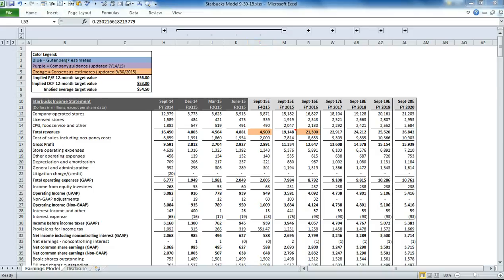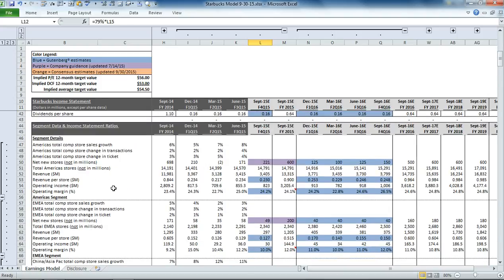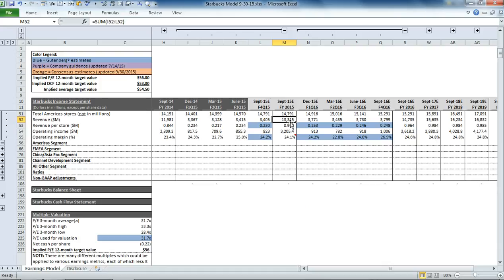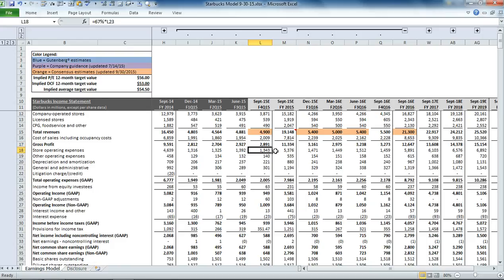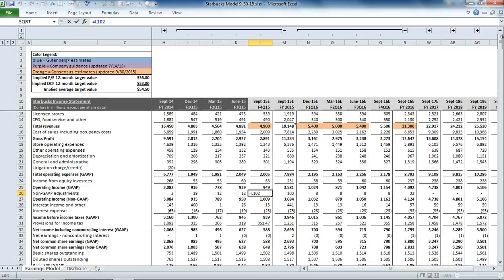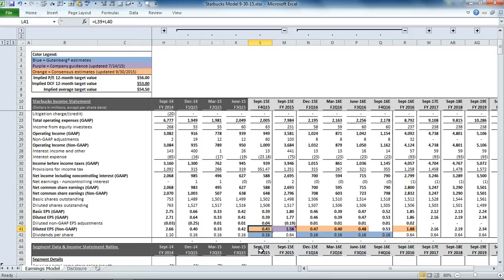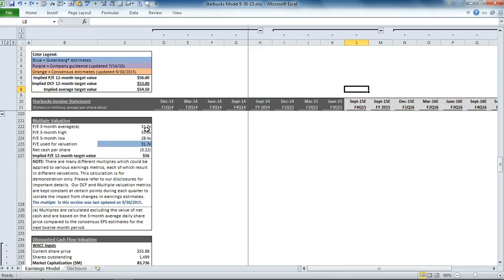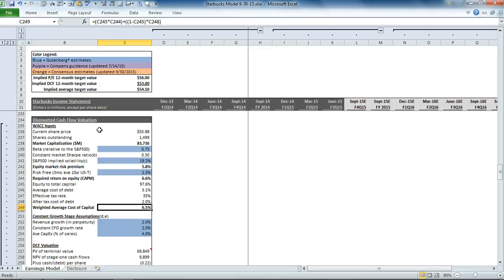Starbucks (SBUX) Earnings & Valuation Model Demonstration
This video shows how we model Starbucks’ earnings, forecast Starbucks’ financial statements, and value Starbucks shares.

Note: This model is updated regularly as news is released. We use four primary stages for model updates during the earnings cycle:
Stage 1: End of calendar quarter—Update Beta, Risk-Free Rate, Volatility, and Market Multiple (update posted on our Blog).
Stage 2: A week from the earnings release—Update consensus estimates (video published).
Stage 3: On the day of the earnings release—Update the model for current quarter results and management’s latest guidance (video published).
Stage 4: A few days after the release—Update model for the new post-earnings consensus estimates (update posted on our blog).